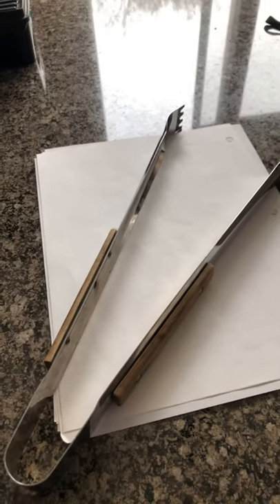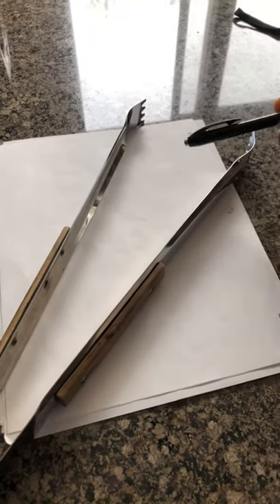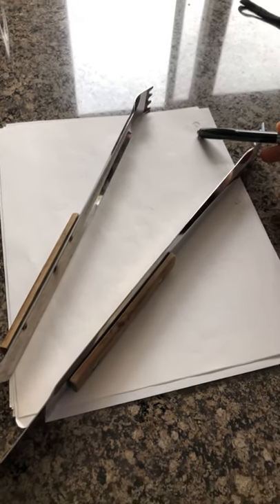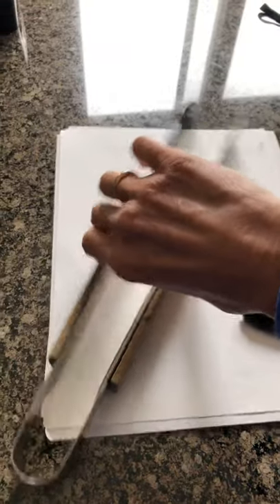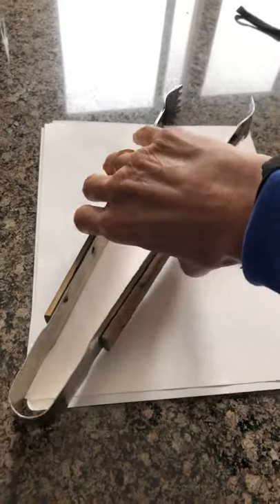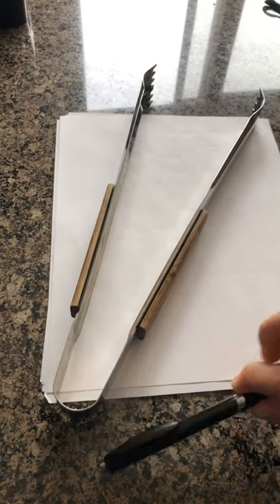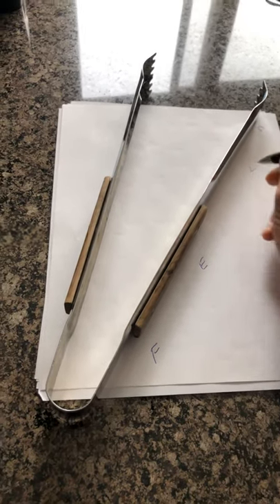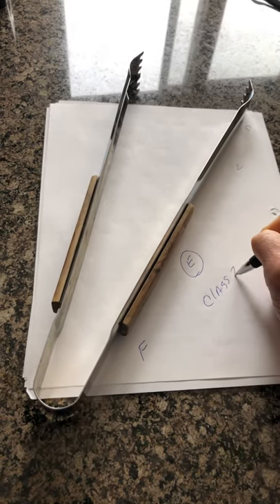Class 3 Lever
How to identify a class lever